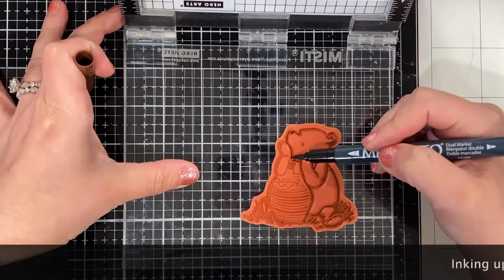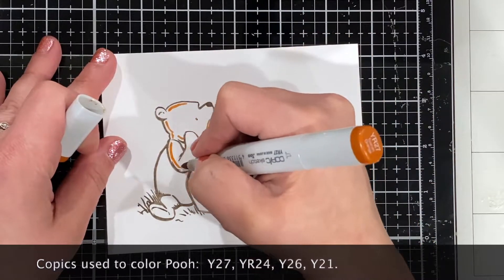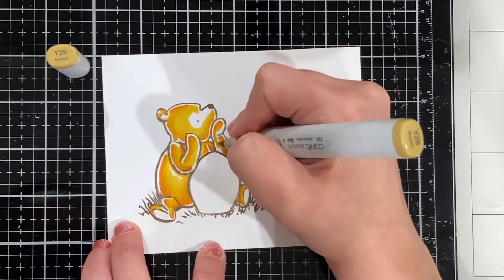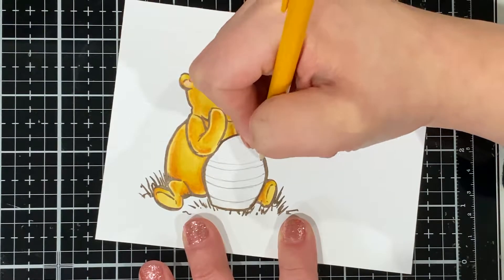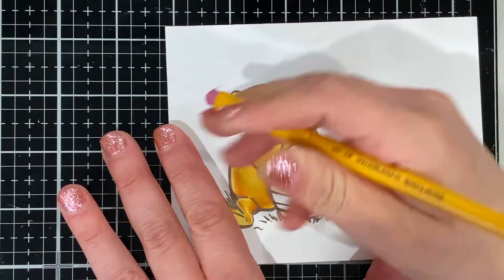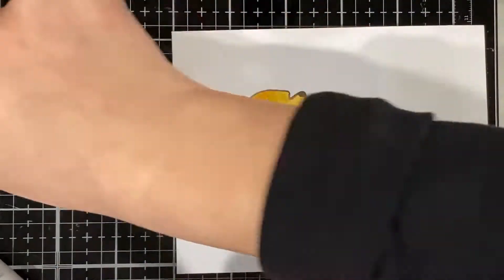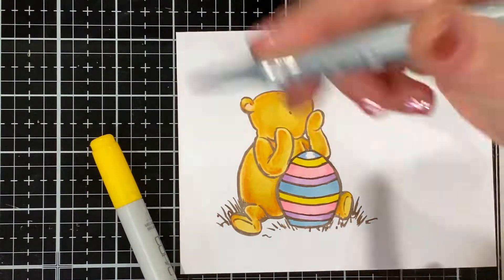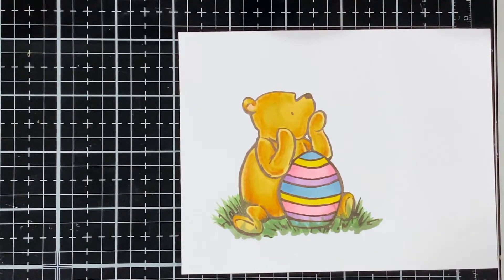Unity Quick Tip: Easter Winnie the Pooh Card